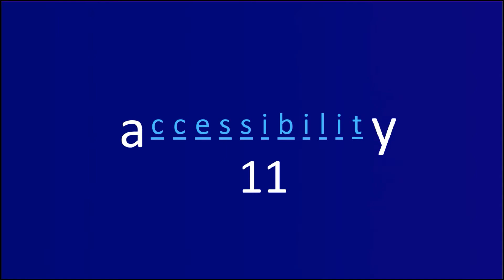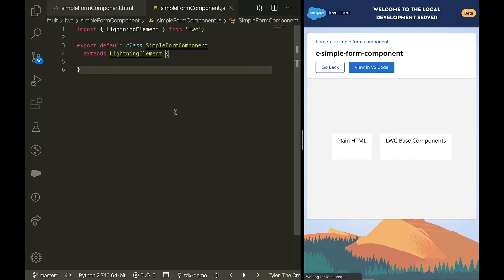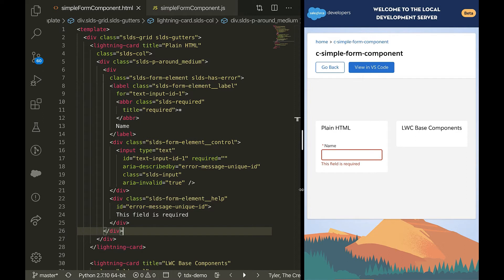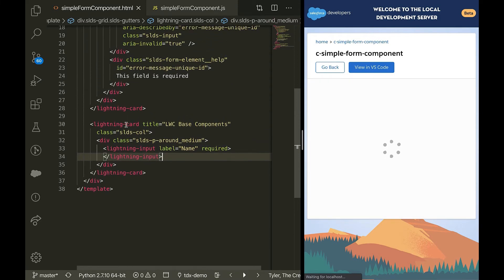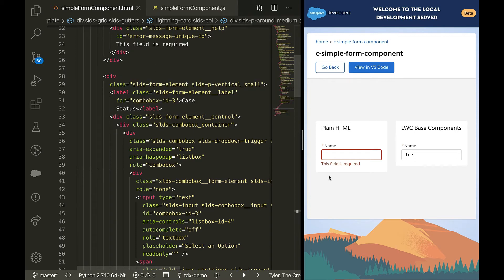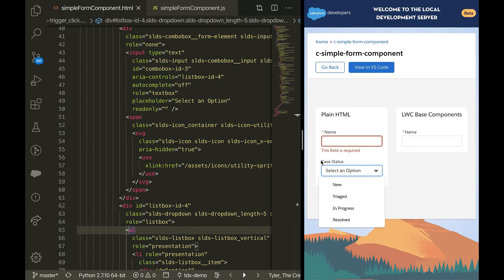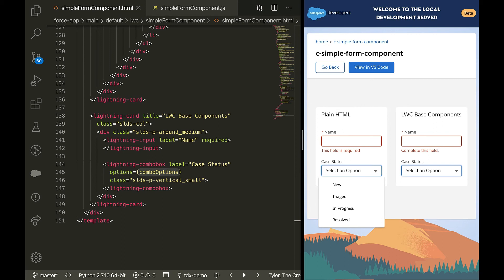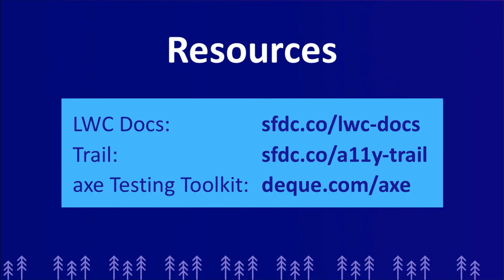Accessibility and Web Components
Build Apps for Every User